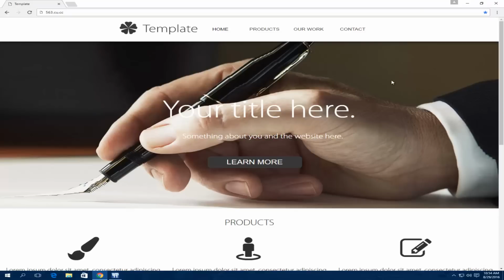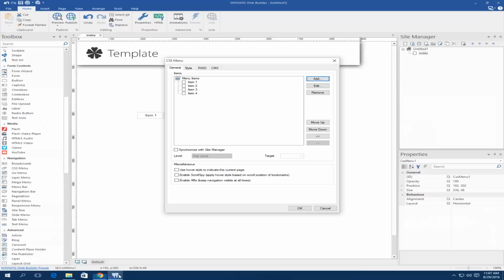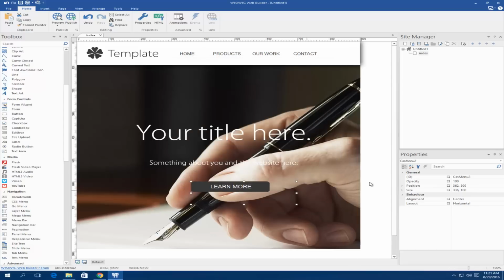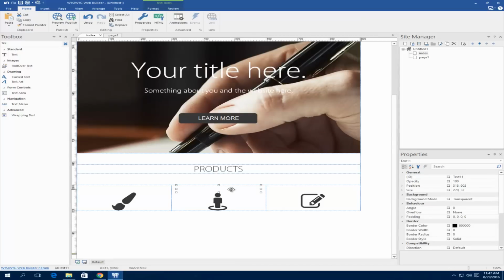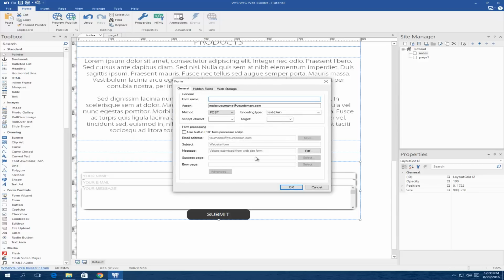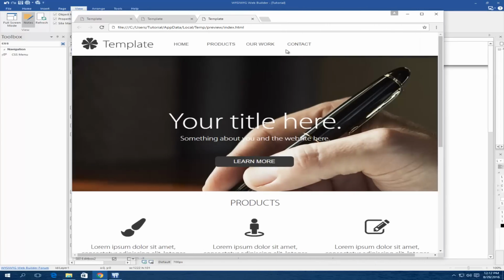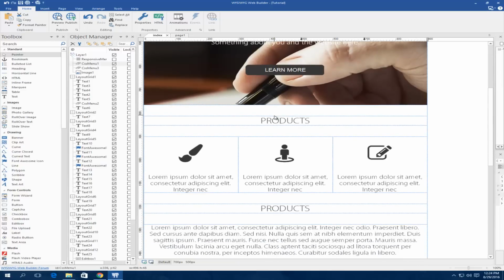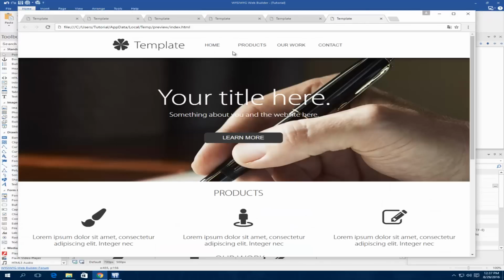Building A Responsive Template with WYSIWYG Web Builder